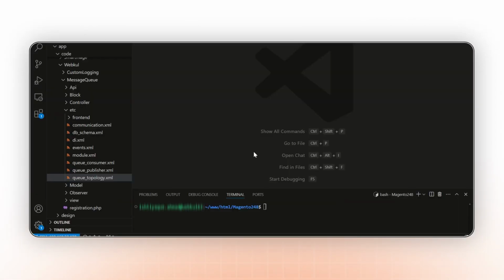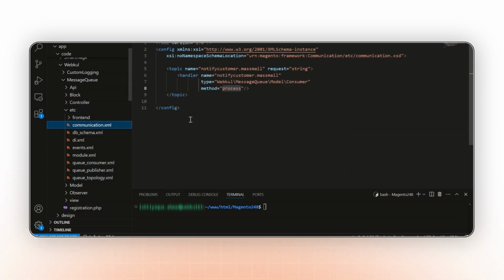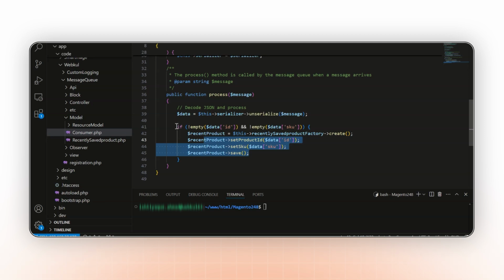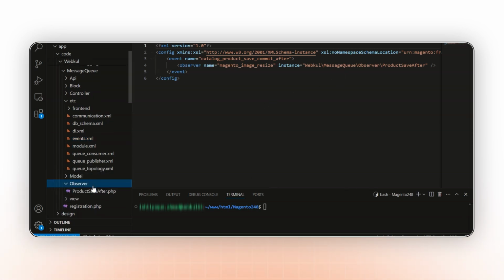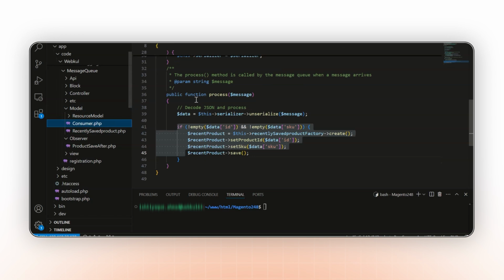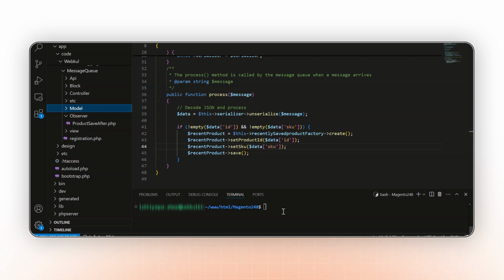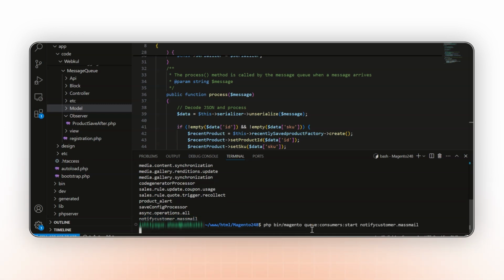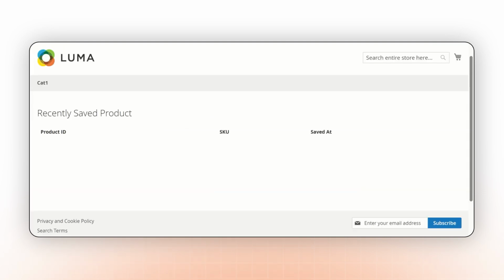What is Message Queue in Magento 2 and Why Is It Important?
Message Queue in Magento 2 helps transform your store’s performance by shifting heavy processes from synchronous to asynchronous execution, ensuring faster response times and better scalability.

Instead of making users wait, Magento pushes tasks like order processing, email notifications, and inventory updates into a queue to be handled in the background.

This powerful system works through key components like publishers, consumers, topics, and message brokers such as RabbitMQ, enabling smooth and reliable operations.

By decoupling processes, it minimises failures and enhances efficiency even during high traffic.

Whether you're building scalable modules or optimising performance, mastering message queues is essential for modern Magento development.

2. Raise a Ticket via our HelpDesk system

Timestamps:
0:00 - 0:06 Intro
0:07 - 0:29 About Webkul and its products
0:30 - 3:31 Demonstration of this Extension
3:32 - 3:52 Outro